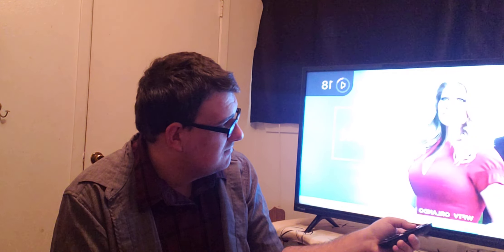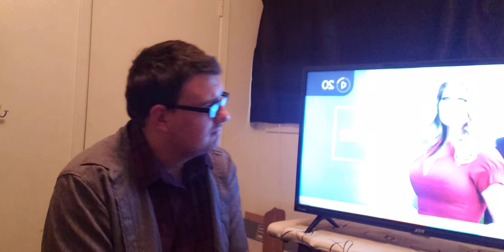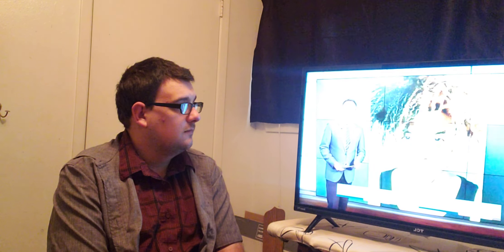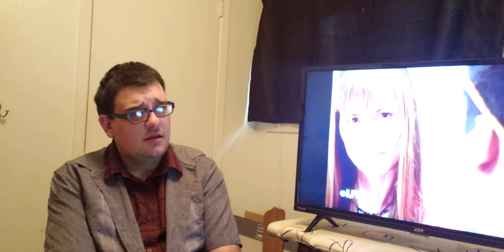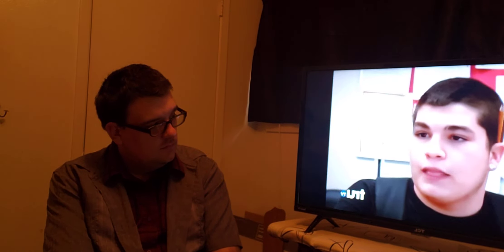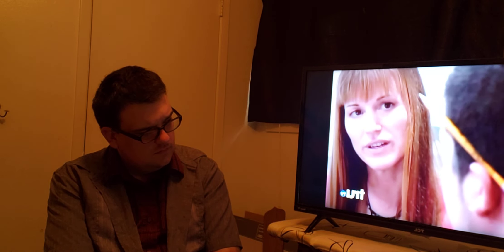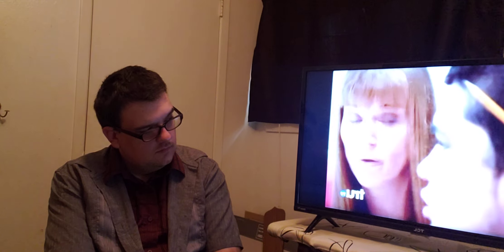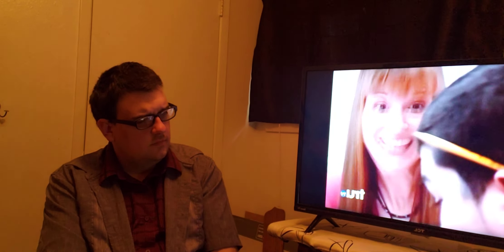Give me a Break Threats and Guns